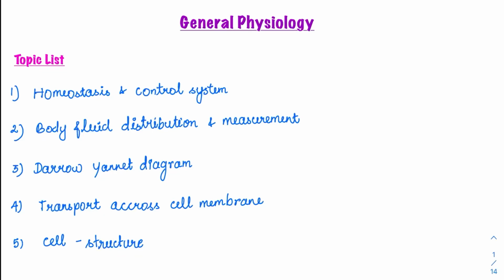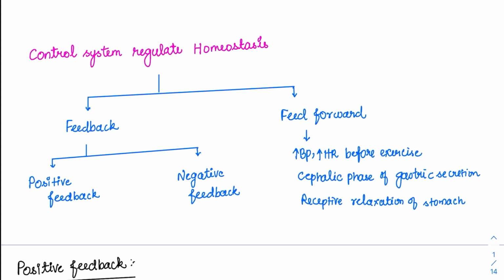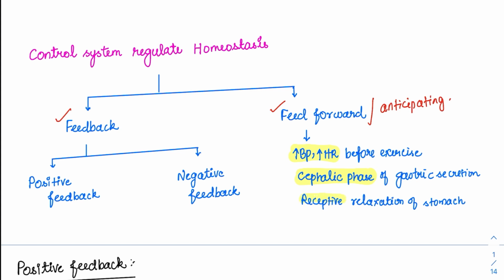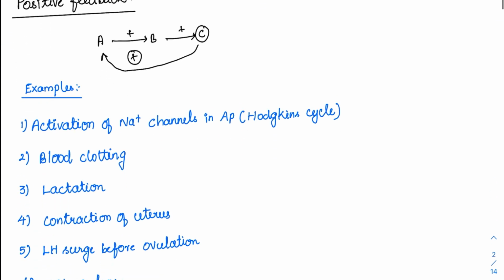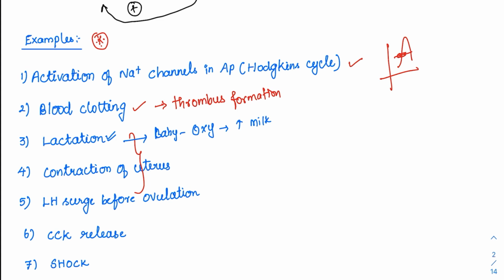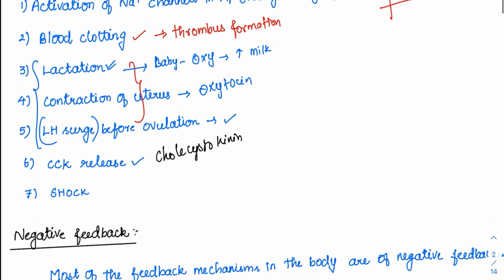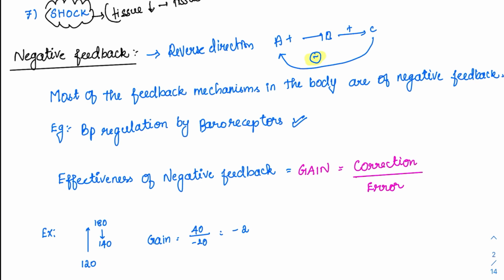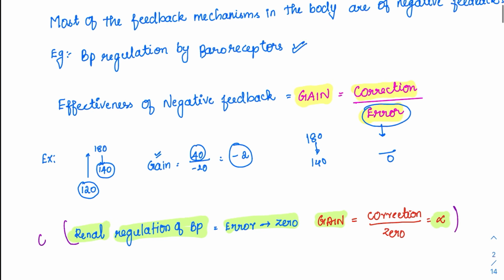Homeostasis and Control Systems- MCQ concepts